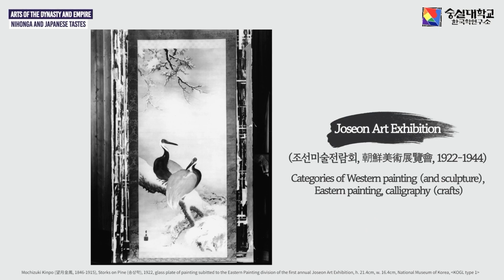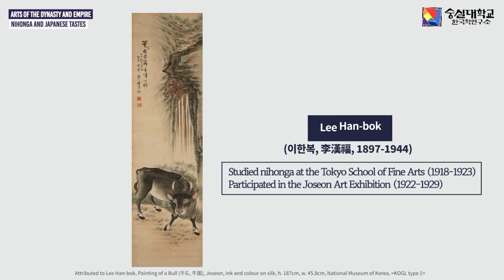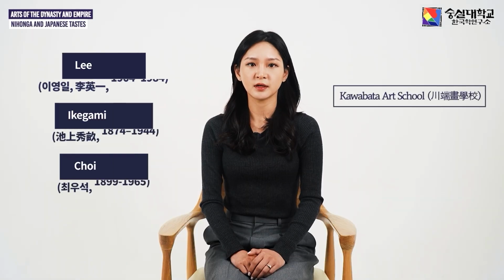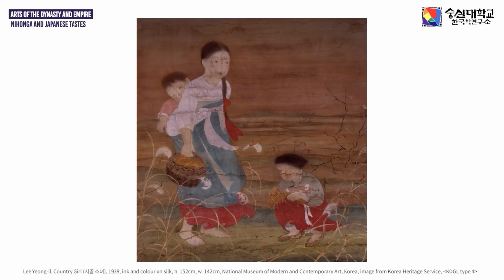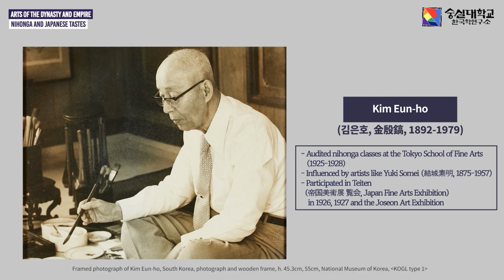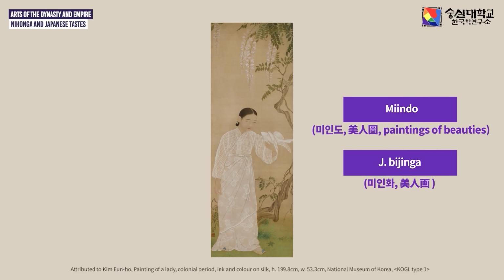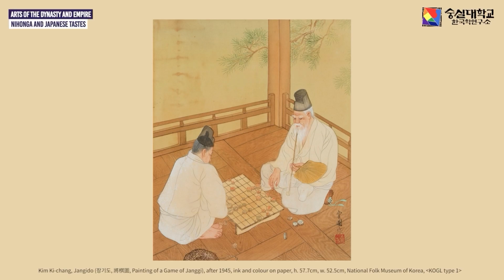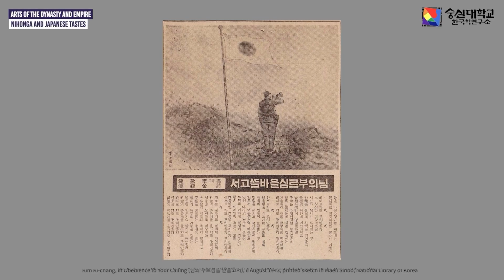2-3-5. Attempts of modernization(근대화 시도)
Arts of the Dynasty and Empire
Week 3. Ink painting
Fifth session. Attempts of modernization
왕조와 제국의 예술
3주차. 수묵화
5강좌 근대화 시도